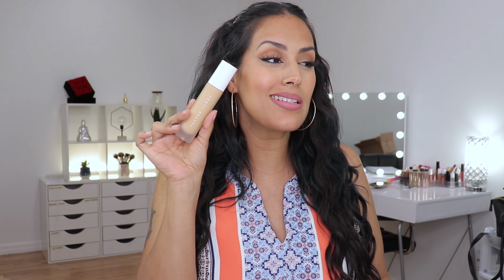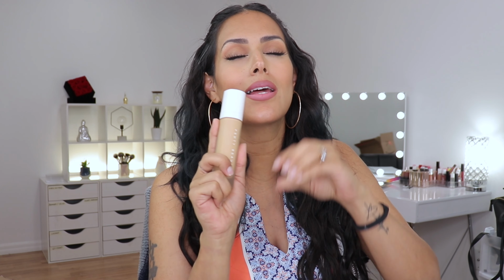BEAUTY BOX MVP'S [MARCH EDITION] BEAUTY BOX ITEMS THAT MADE THE CUT?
Here we have my Beauty Box MVP's for March 2021! These are the beauty items that where featured in beauty boxes last month and the ones that stood out to me the most. They have been the makeup items that I have been using on a consistent basis every since I received them. What where your MVP's last month?